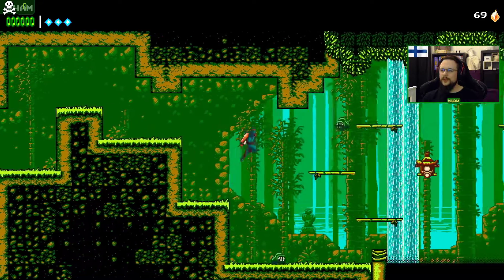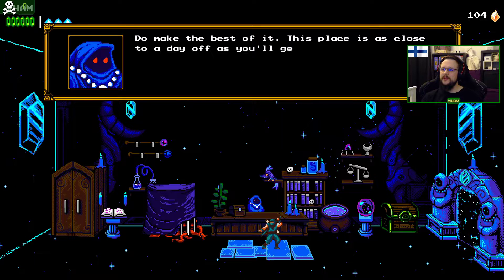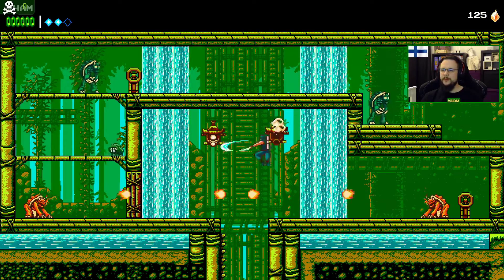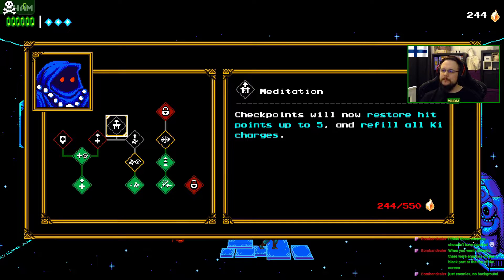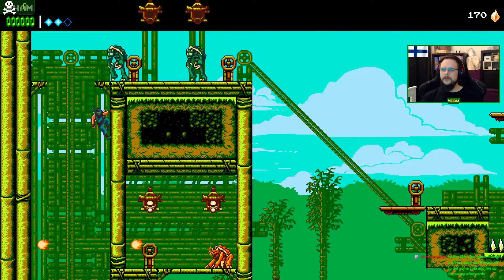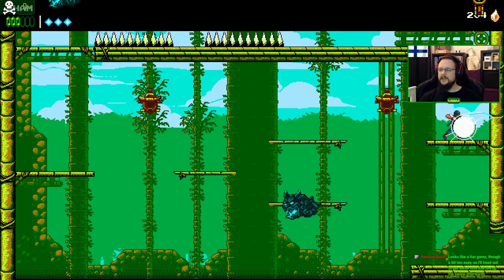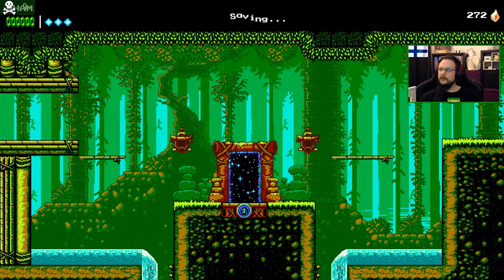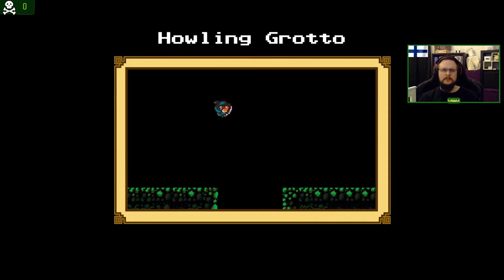The Messenger - pt 03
Bamboo Creek is a piece of cake!